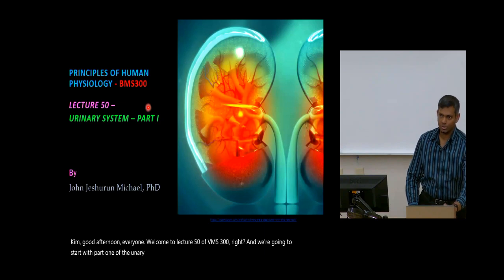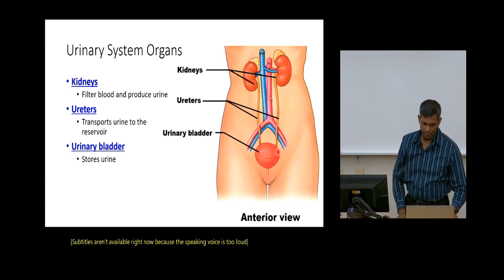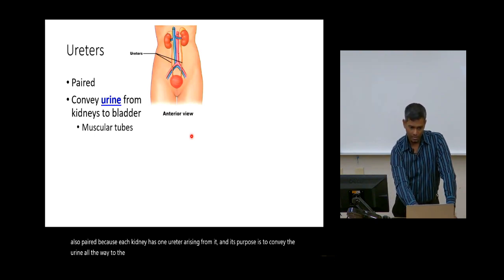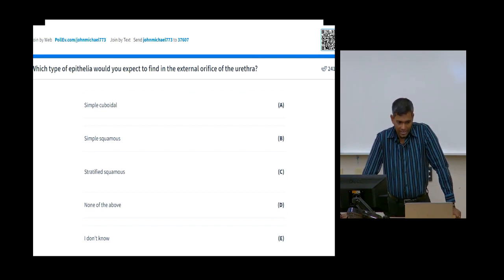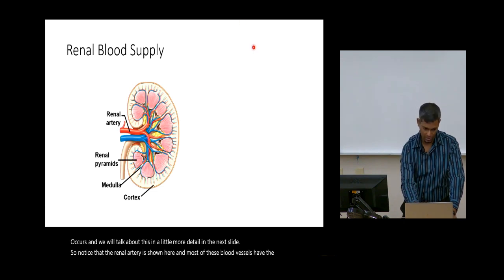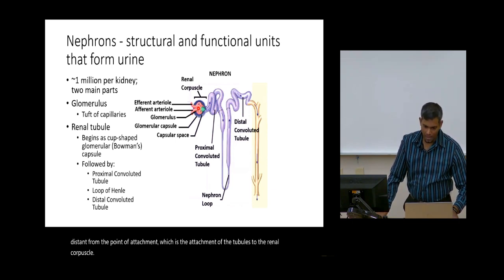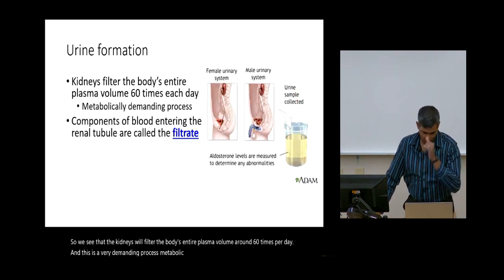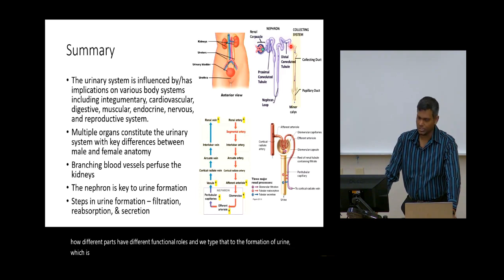SP24 Lecture #50: Urinary System Part #1